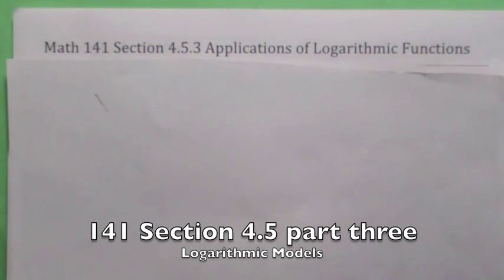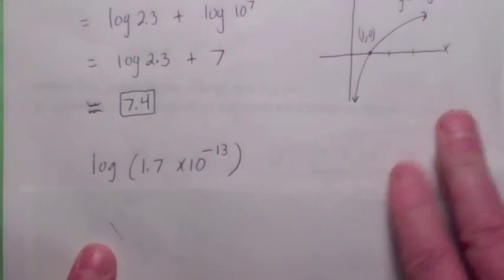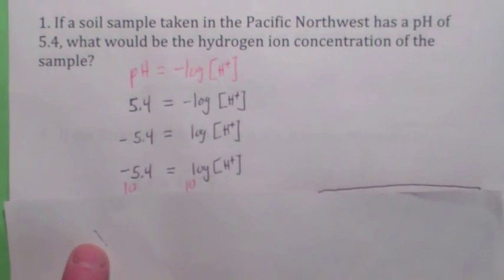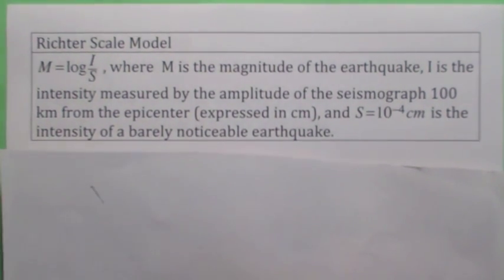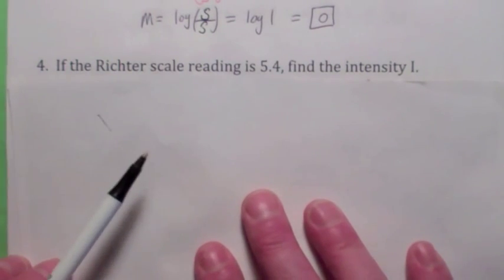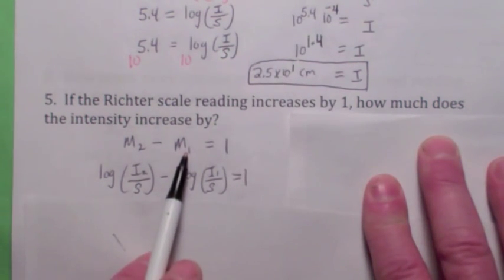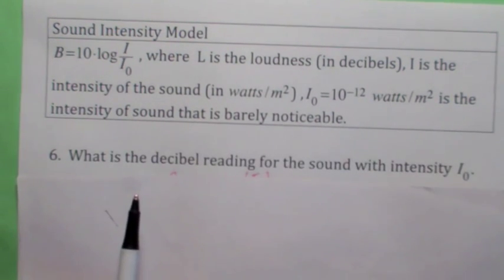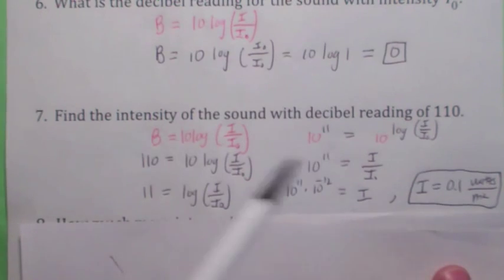141 4.5 part 3 Logarithmic Models